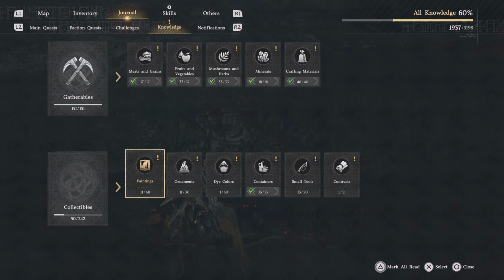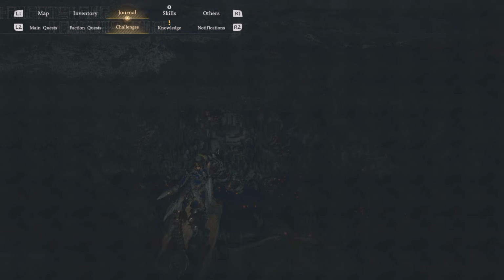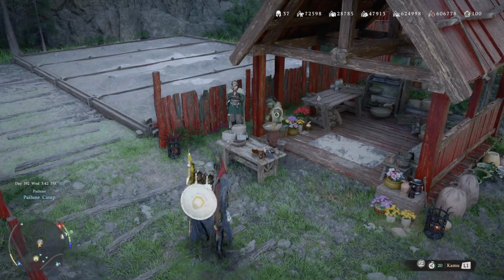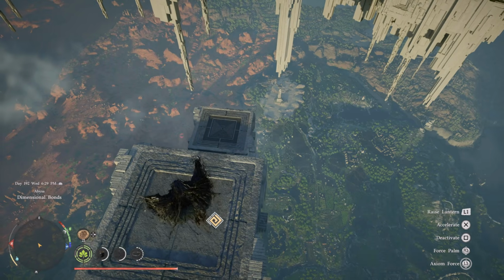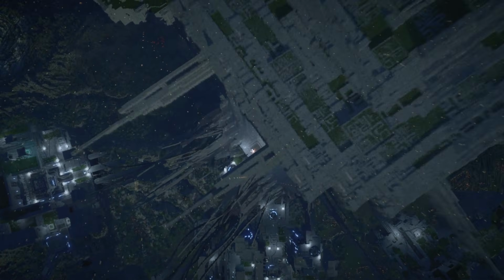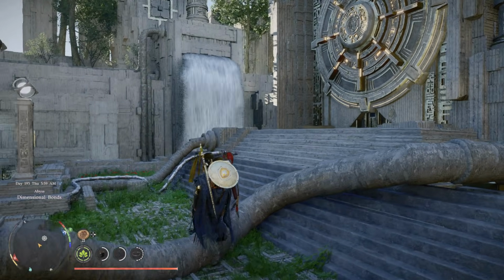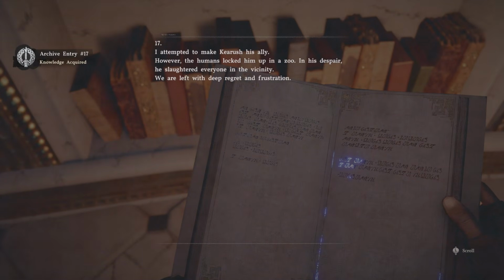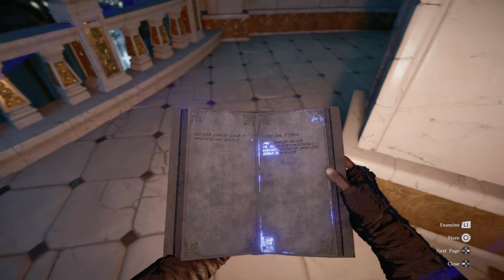Crimson Desert - Bonus Episode 4 (True Ending)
In our (true) final episode Kliff takes on the Forgotten General (one of the toughest bosses in the game).  Afterwards, he moves his Greymanes home to Pailune.  One final mission takes Kliff to the 40th and final Abyss puzzles of the game - Dimensional Bonds for the 'true' ending of the game.